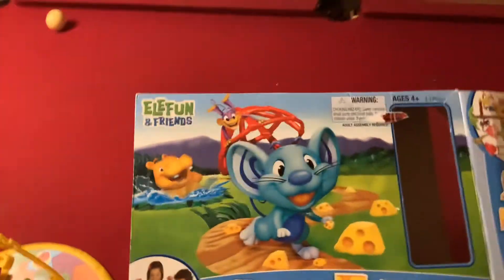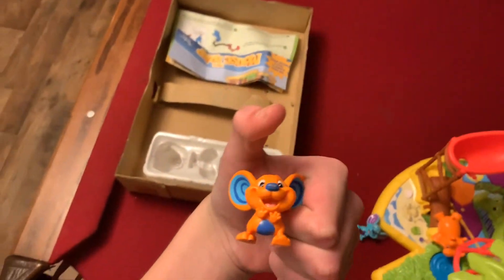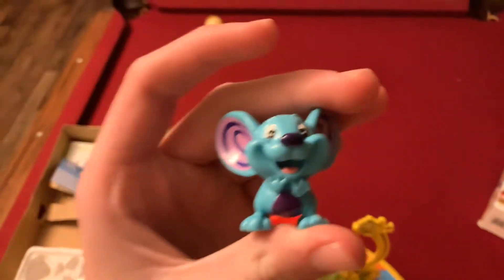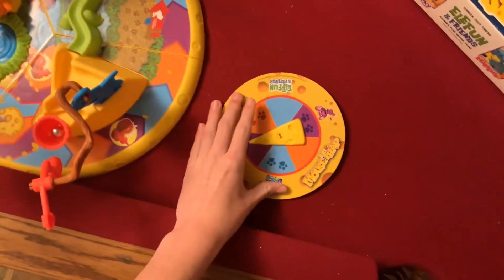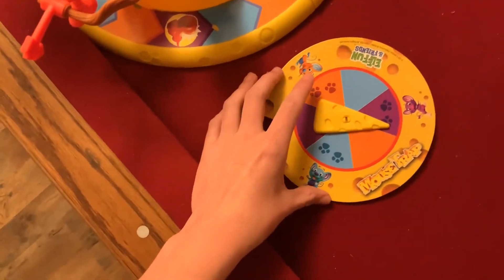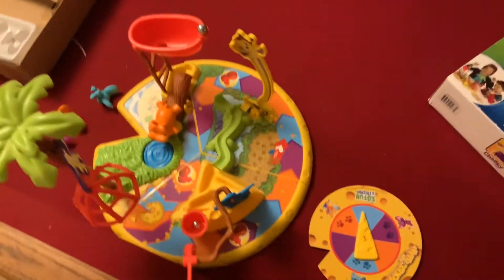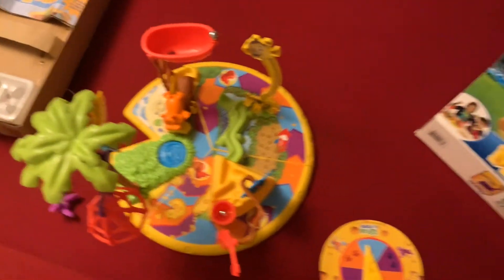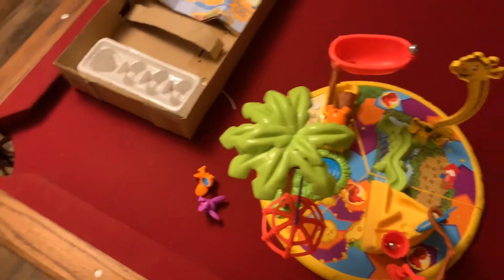How to play elefun mouse trap RE UP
Well I have not done a video on how to play board games in well over a year so I thought you would wanna see this game enjoy